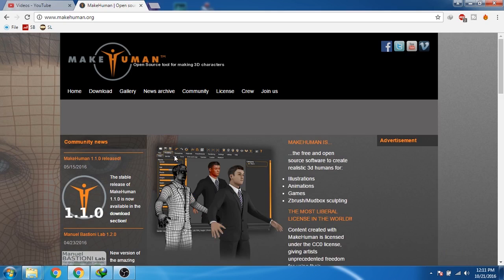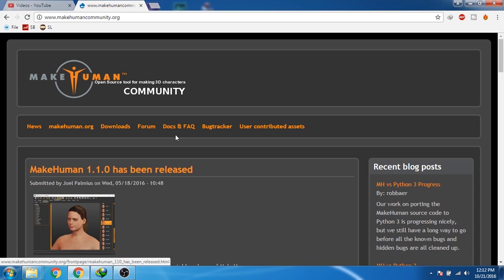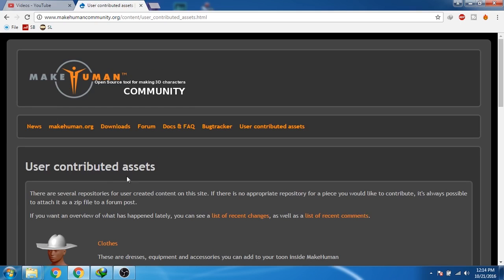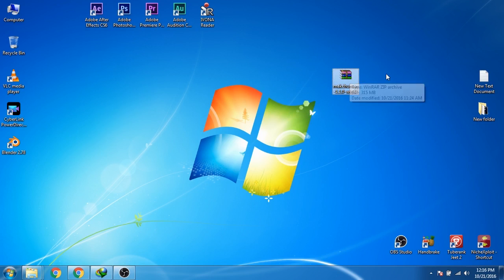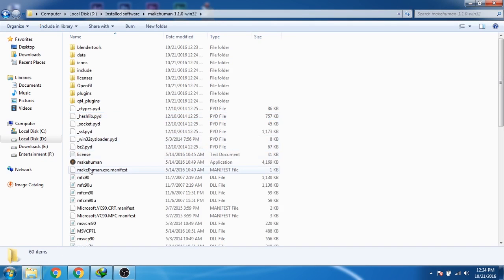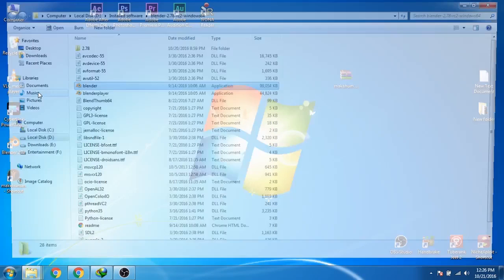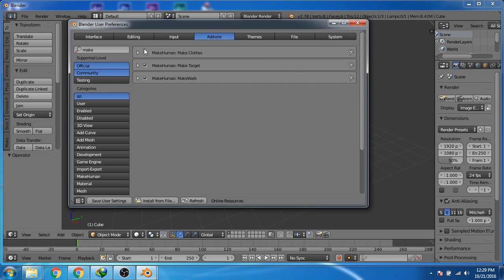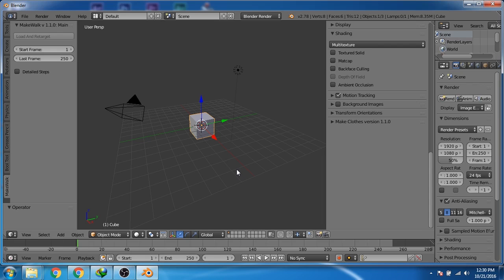How to download and install makehuman blender tutorial || free 3D human character creator software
How to download and install makehuman || Cool free human character creator software || tutorial

Hi guys,
in this tutorial I will show you how you can download and install makehuman software. makehuman is a very cool free 3d human character creator software. You can use makehuman to create realistic human like character. You can also create different types of character from this software like alien or a superhero etc. In this video I will also show you how you can download and install a plugin in blender which will help you to import the custom character (created in makehuman) inside blender. You can import these character in other 3d modeling software also like autodesk 3ds max, maya, mudbox and zbrush. it is an open source and free software. You can download this software from makehuman.org for free.